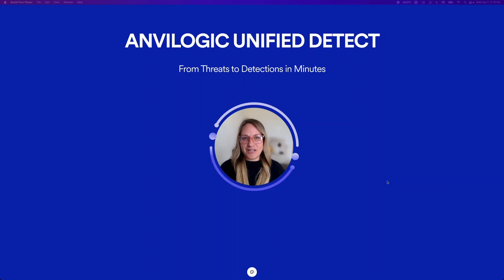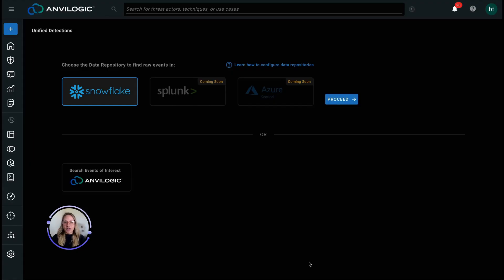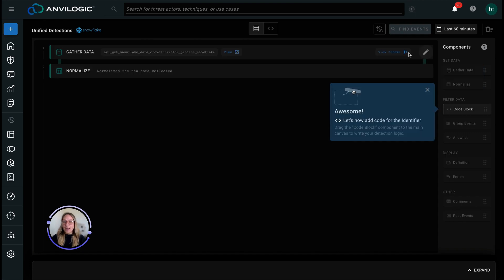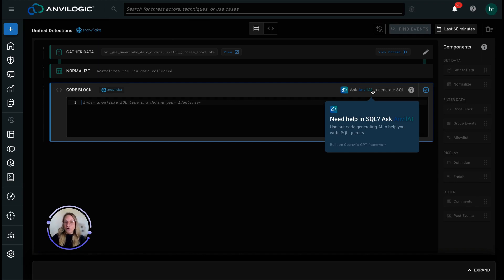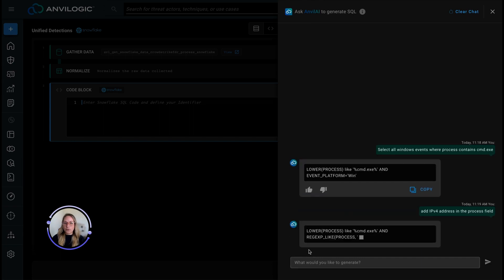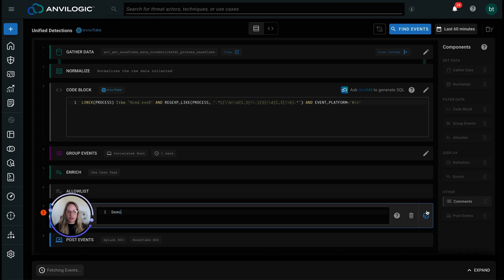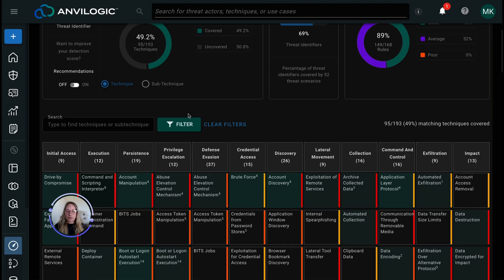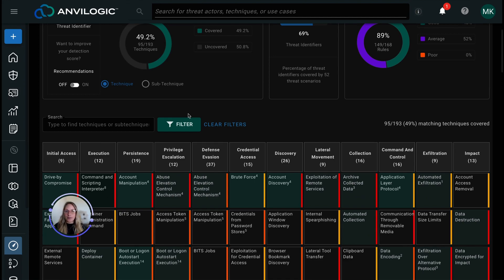Anvilogic Unified Detect Demo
Introducing Unified Detect, an AI-powered solution that empowers security teams to build quality detections and boosts their time to detect across their hybrid platforms.